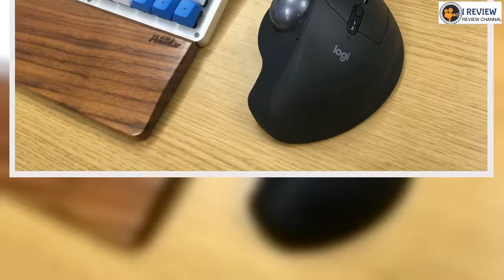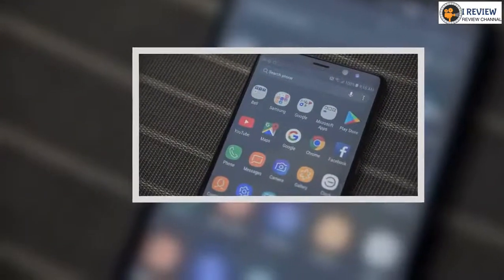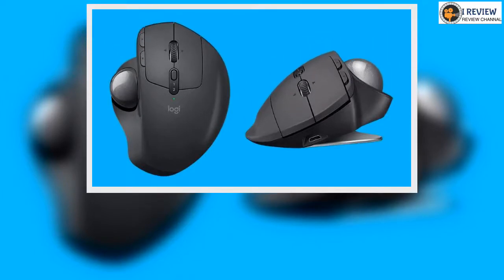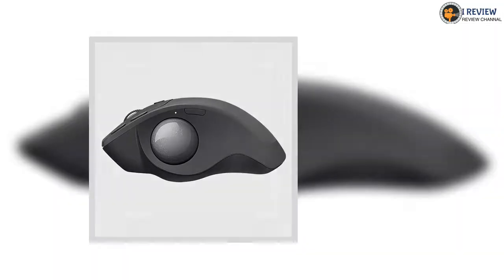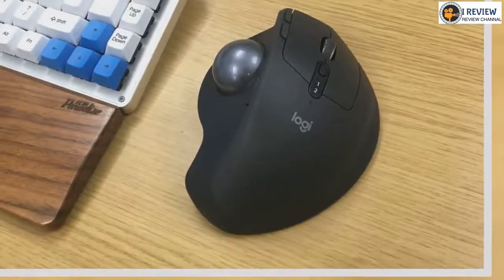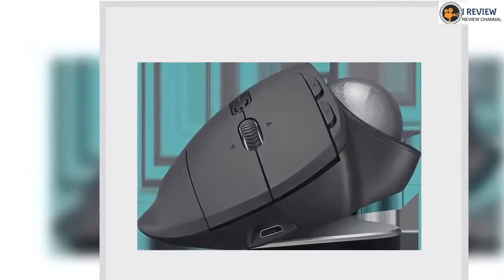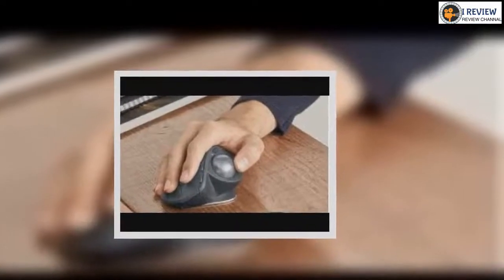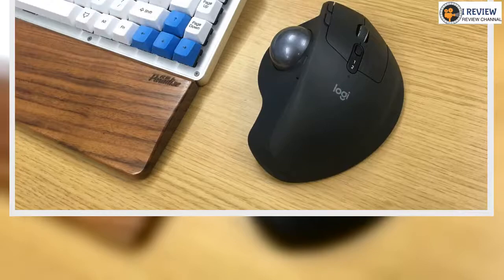Logitech MX Ergo Wireless trackball mouse review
Trackball mice won't be for everyone, but if you're set on the form factor then the MX Ergo does everything you'd need it to.It's got a large, comfortable design, the trackball itself is smooth and accurate, and the ergonomic options are great.Left-handed mouse users may be disappointed by its right-handed only configuration, but otherwise there's little to dislike.Few things in computing have stayed quite as consistent as the keyboard and mouse.With each passing year monitors reach ever higher resolutions and framerates, graphics cards pack in more and more teraflops of graphical horsepower, and CPUs add more cores and greater clockspeeds.In contrast, although peripheral manufacturers will always make bold claims about the speed and reliability of their products, the keyboards and mice they produce are fundamentally the same from year to year.Trackball mice represent a completely different way of interacting with your computer.We’ve been putting Logitech’s new MX Ergo ($99.99 / £99.99 / AU$129.95) through its paces the past couple of weeks to determine whether it’s worth switching away from the traditional mouse.And, depending on what you’re using your computer for, it might just be worth it.Of course, trackball mice are nothing new, having actually existed for longer than the more standard mouse, but they’ve remained a more niche device in recent years.Logitech has remained the most prominent seller of trackballs.It put out the Logitech M570 trackball back in 2010, and prior to that the ambidextrous Trackman Marble in 2008.Despite being around for so long, it’s not hard to see why trackball mice have remained niche.There’s just something that looks intimidating about using your thumb to push a ball around rather than moving the entire body of the mouse.That’s without mentioning the sheer amount of buttons on the mouse.Obviously more traditional mice have suffered from button excesses of their own over the year, but by changing up their placement, the MX Ergo forces you to relearn how to use them.The thumb buttons are the best example of this.Whereas a traditional mouse places the thumb buttons, you know, under your thumb, the MX Ergo places them to the left of your left-click button.Obviously now that your thumb is dedicated to moving the trackball, it makes sense that the thumb-buttons would have to move, but their new position turns them into extra buttons for your index finger, and we think this removes a certain amount of their utility.It’s nice that they’re there, but we can’t see people making the same use of them as on a traditional mouse.Continuing the tour of the device we’ve got a scroll wheel that can also be pushed left and right for additional functionality, a button for switching between connecting via USB dongle and Bluetooth, and a small button to the left of the trackball that puts it into ‘precision mode’.This essentially slows its responsiveness so you can make smaller, more precise movements.The main event is of course the trackball itself, but there’s strangely little to say about it.Although it’s not textured we never had any trouble with it slipping under our thumb, and it’s just the right size to get maximum control without having to constantly readjust the positioning of your thumb.Since your grubby thumb is going to be touching this thing for hours at a time, there’s a mechanism for removing it entirely to give it a clean.This is done by removing the magnetic plate on the bottom of the mouse and pushing the ball out with a pen, at which point you can clean both the trackball and its housing.This magnetic plate also serves a dual purpose as a means of tilting the mouse up at a 20 degree angle for, Logitech claims, ergonomic reasons.This initially seemed like an odd decision.Is holding your hand parallel to the floor really that bad for your posture? Why 20 degrees? Why can’t you adjust it to any other rotation between the two?But after having used the mouse the decision makes more sense.When tilted up, our arm was in a complete resting position, and when we tilted the mouse back down we noticed the small bend our wrist had to make to accommodate it.Ultimately, the biggest defense against any kind of repetitive strain is always going to be taking regular breaks from sitting at your desk, but we were reassured by the ergonomic considerations made by Logitech.You have a choice of connectivity options between Logitech’s own Unifying Receiver (a small USB dongle is included to plug into your mac